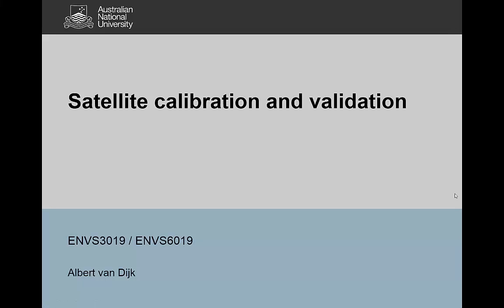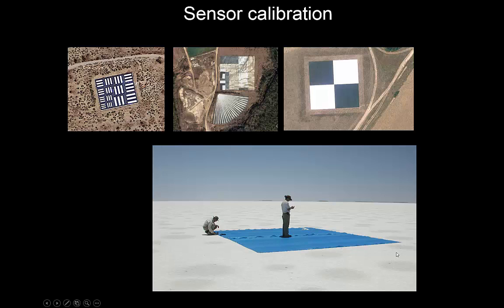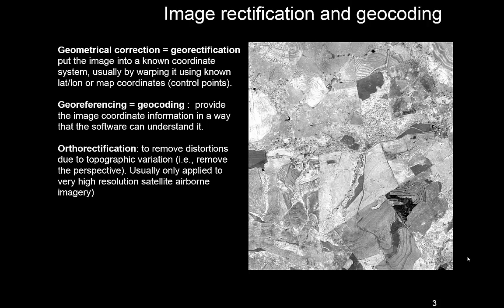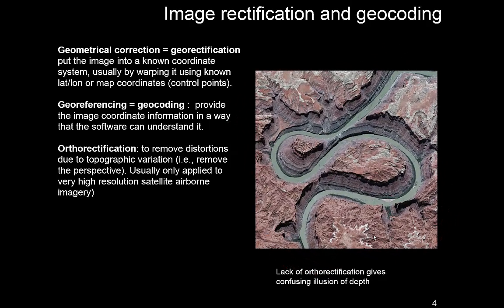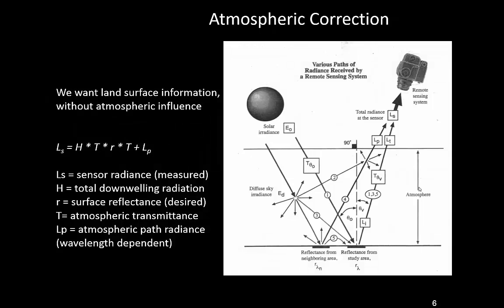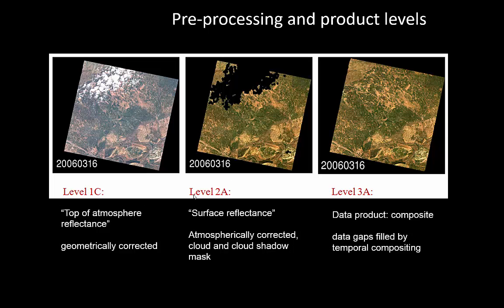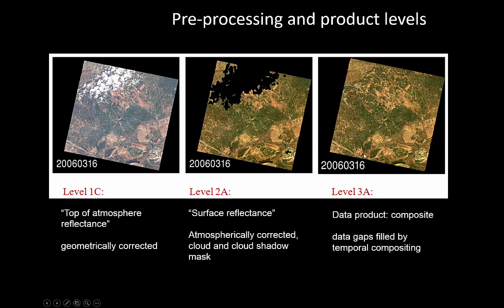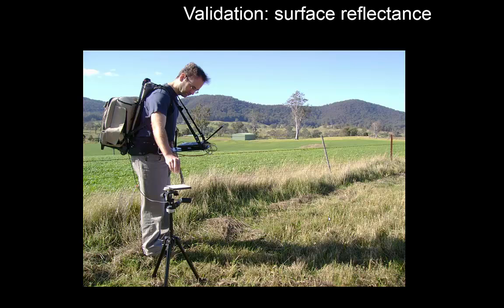RS4.1 - Satellite calibration and validation